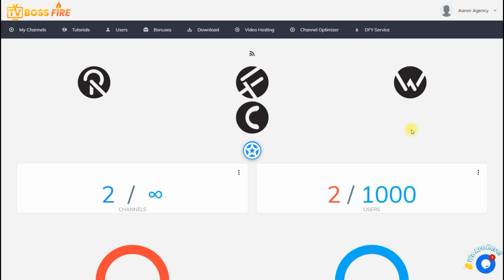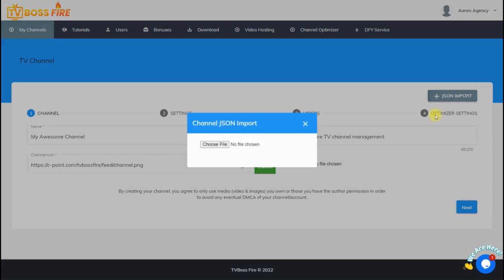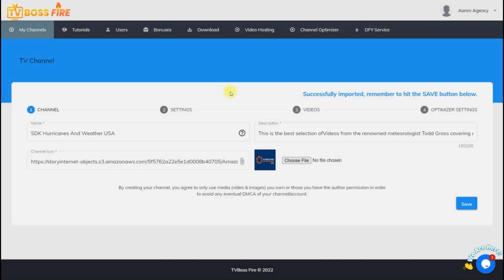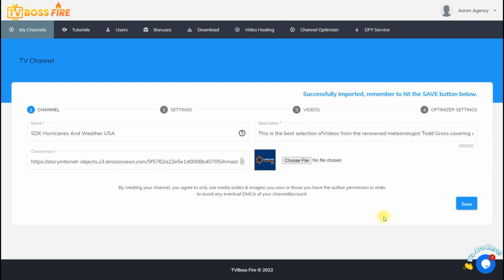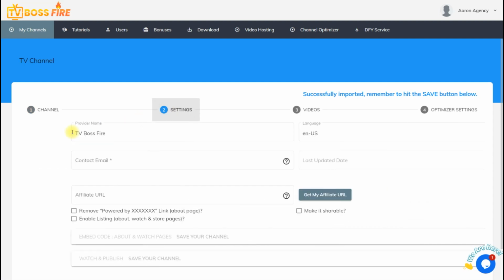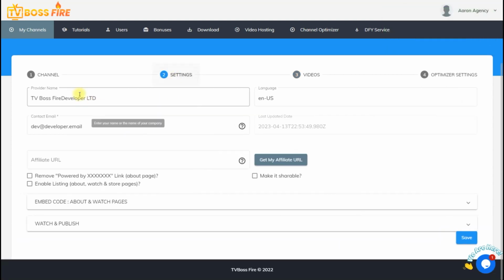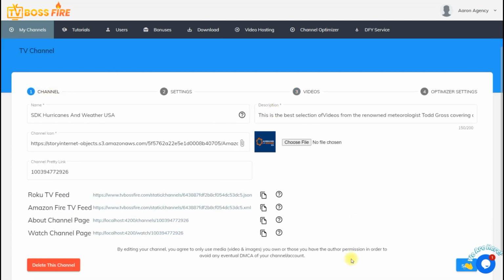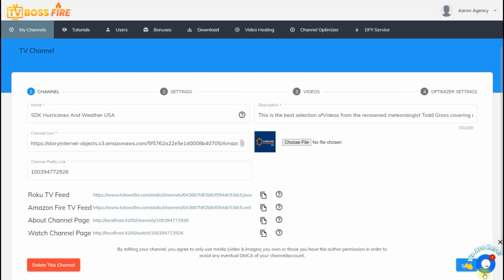12 Importing Existing Channels